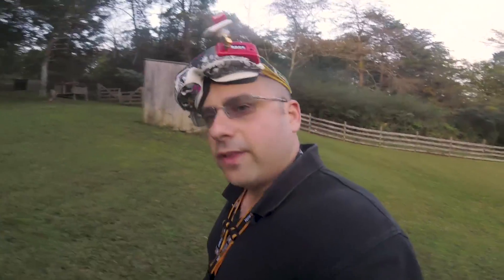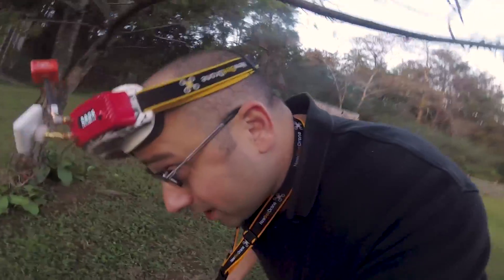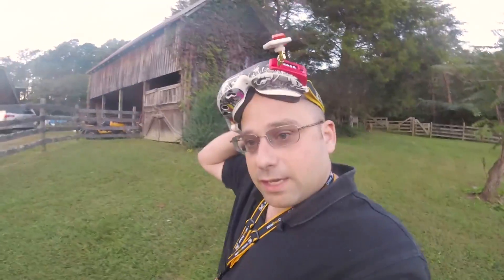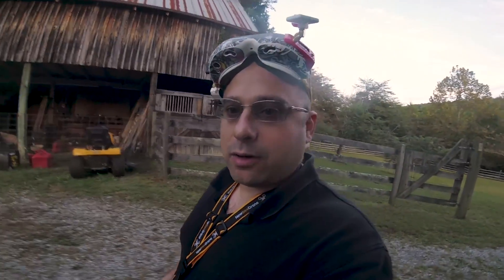Does it fly good? JB ROTOR RIOT BEGINNER BUILD